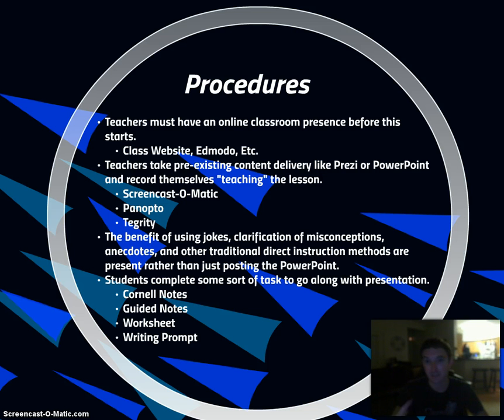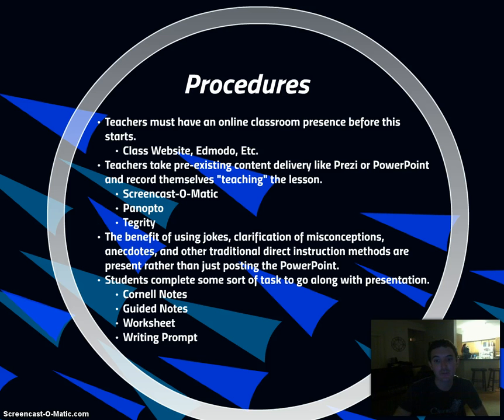Flipped Classroom Procedures